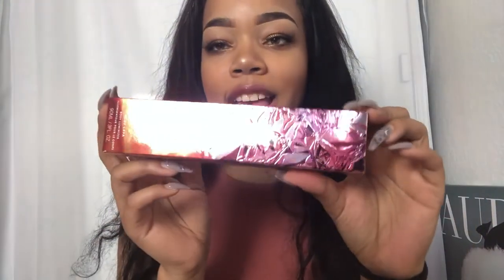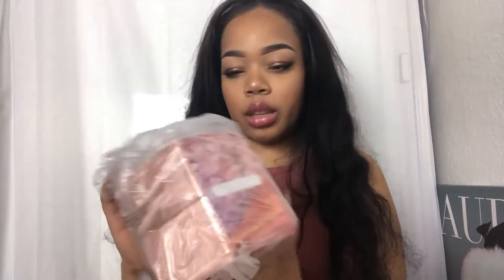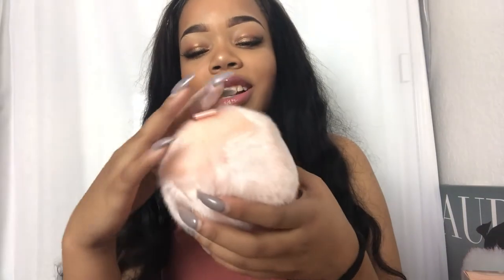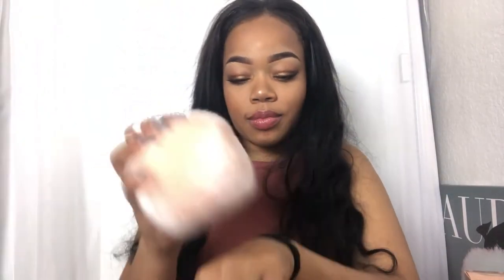FENTY BODY LAVA REVIEW: IS IT WORTH IT?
PRICES FOR EACH ITEM:
FENTY BODY LAVA: $59
GLITTER BOMB: $42

FACEBOOK.COM/IAMAIRIELLEMARIE